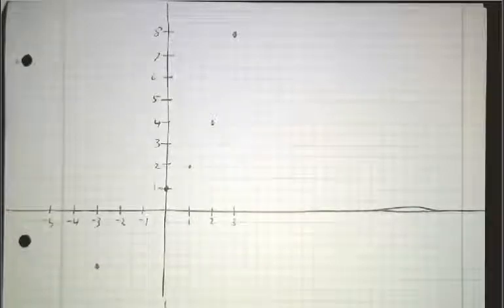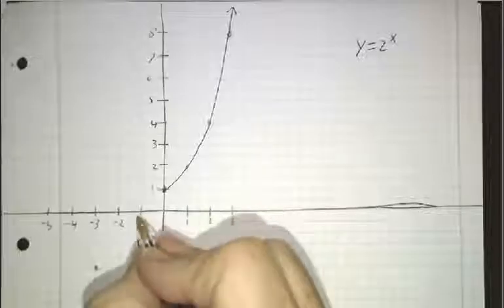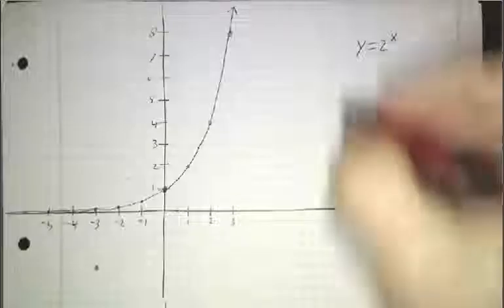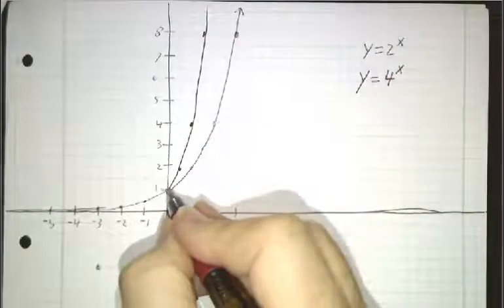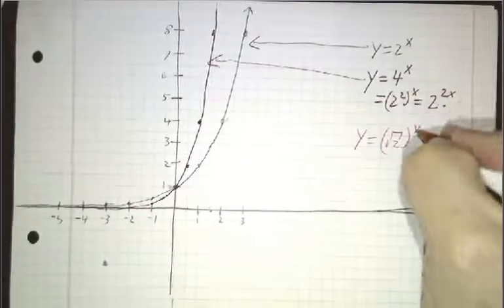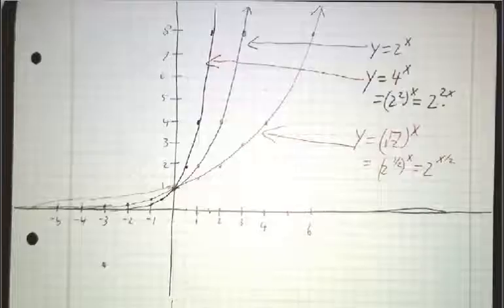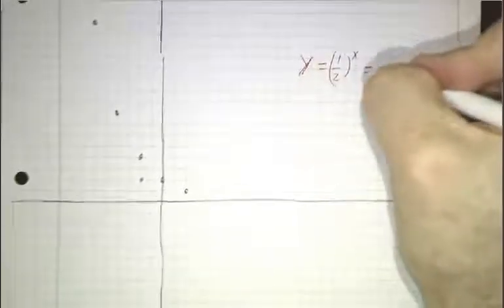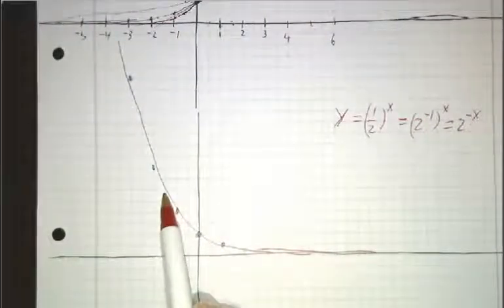Graphs of exponential functions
The graph of 2^x rises very rapidly to the right, and decays very rapidly to the left. The same goes for any function a^x with a bigger than 1.